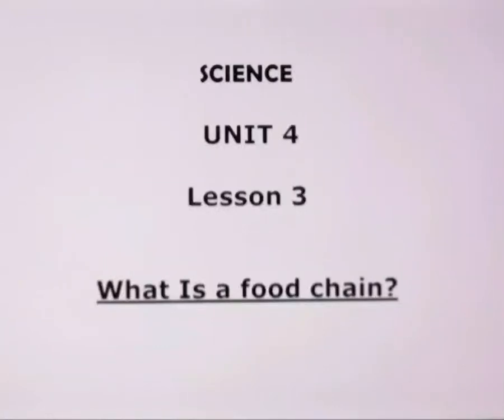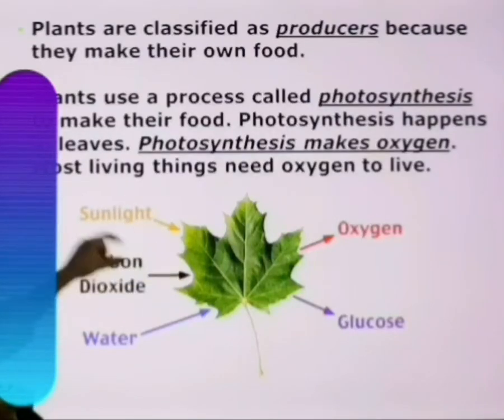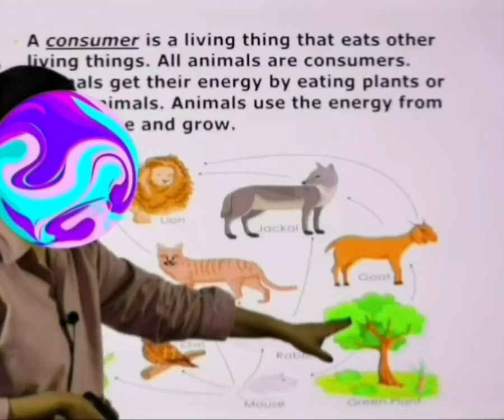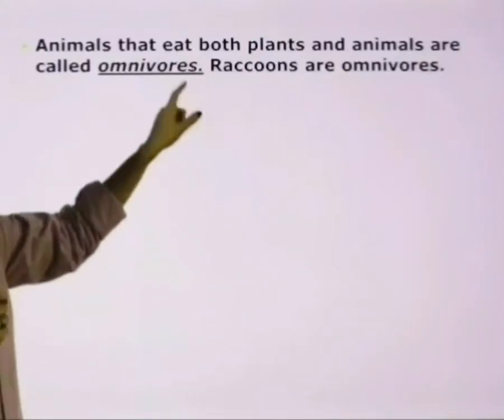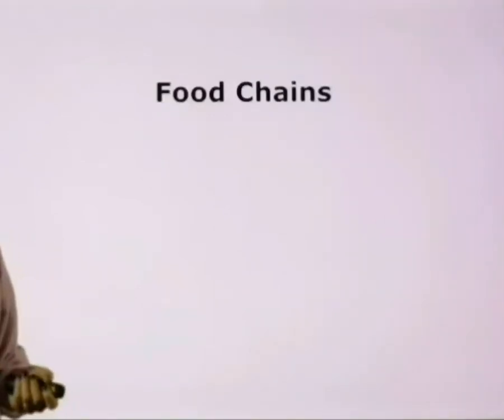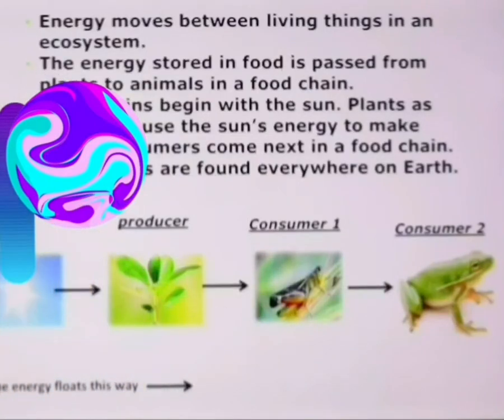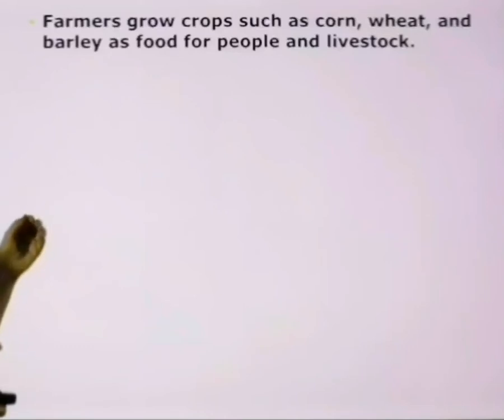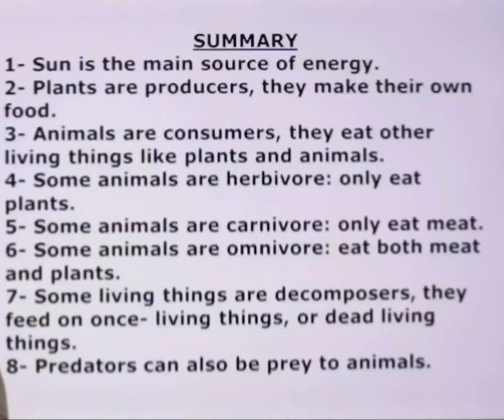Food Chains. PREY & PREDATORS. Energy flow. What's for lunch! herbivores, carnivores, omnivores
In this video lower primary students will understand the meaning and the components of a food chain. They will know the difference between the prey and predator, and much more other related concepts.